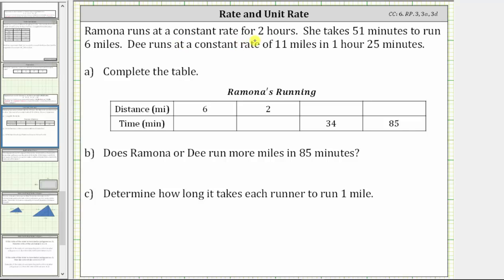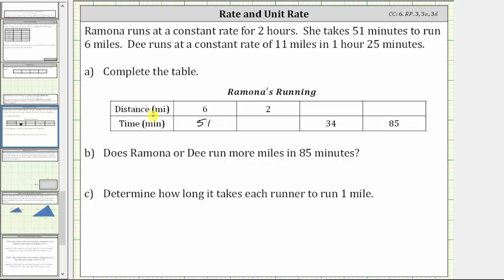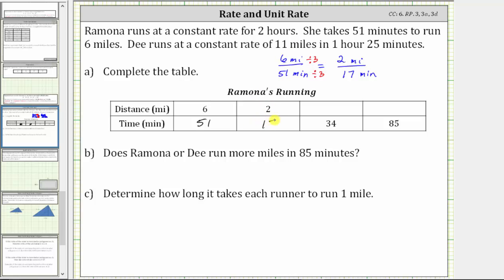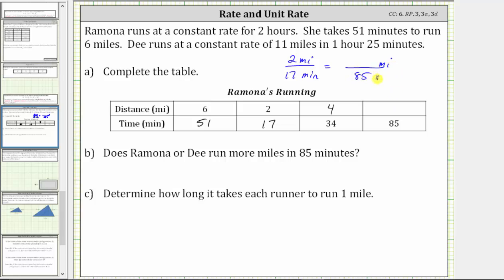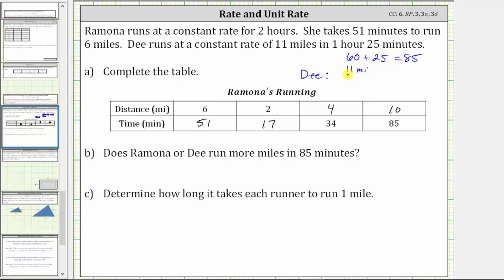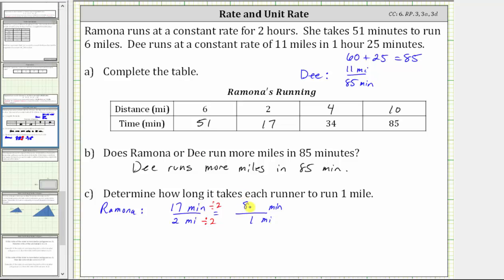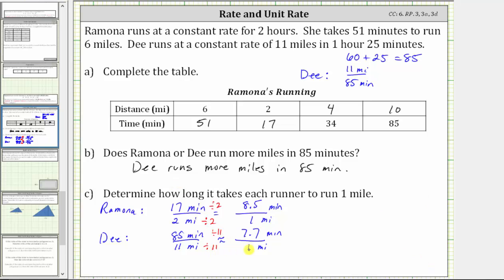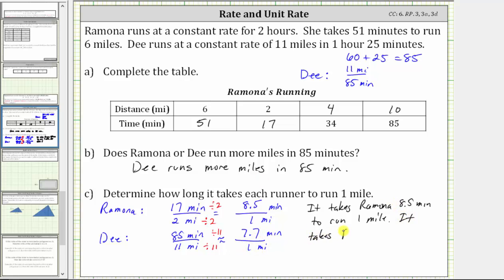Determine Equivalent Rates Using Proportions: Running (CC:6.RP.3)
This video explains how to determine equivalent rates from a given rate using proportions.